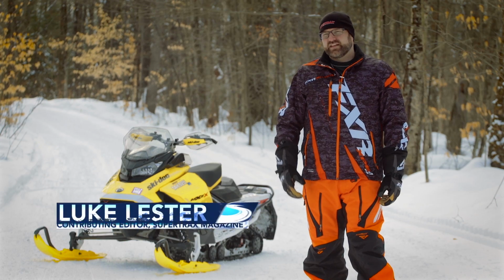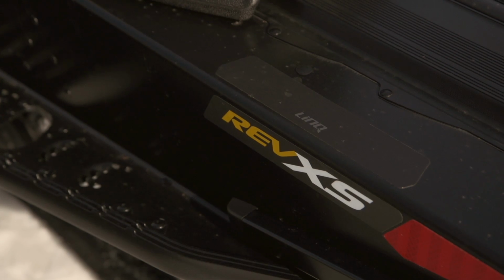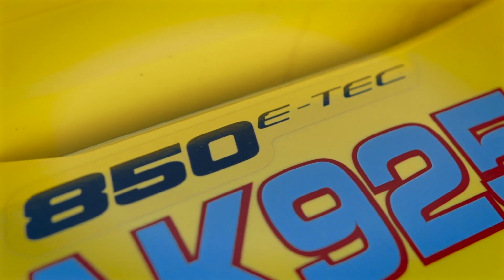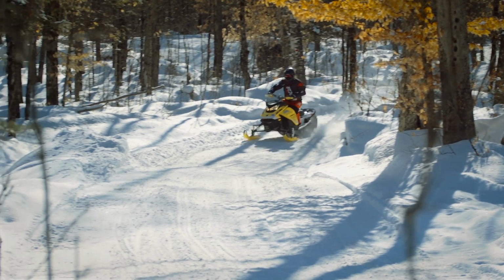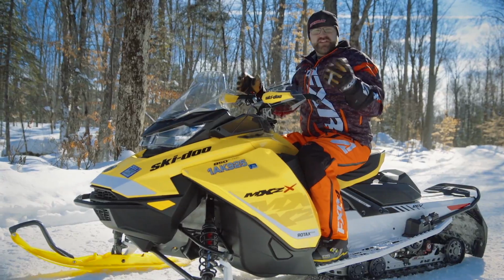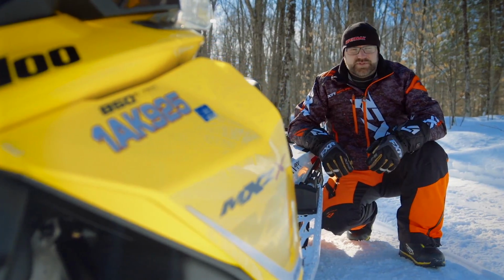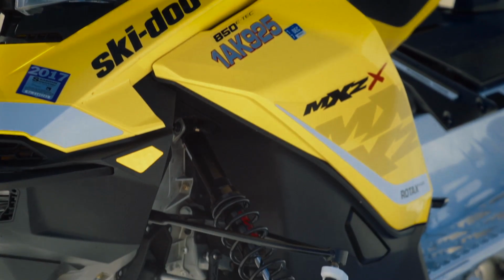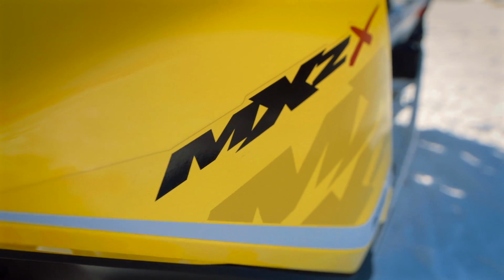TEST RIDE: 2017 Ski-Doo MXZ X 850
Enjoying these Test Ride segments? Want to see some more?

Luke Lester takes out the Ski-Doo MXZ X 850. Hear what he has to say about this sled!

Want to learn more about the 2017 Ski-Doo MXZ X 850? Visit Ski-Doo's website here: